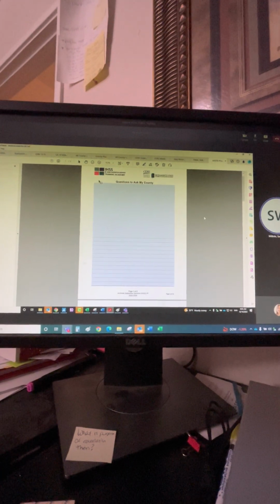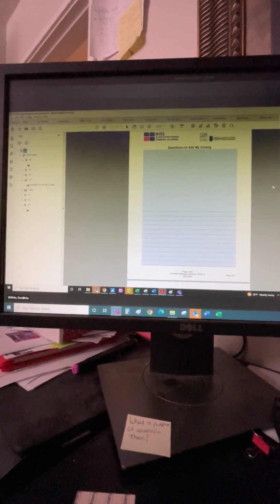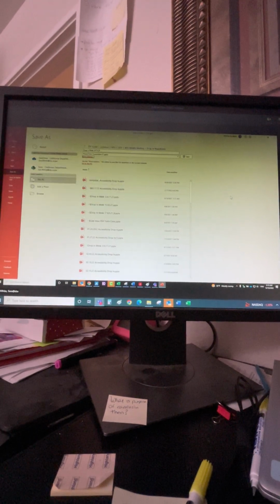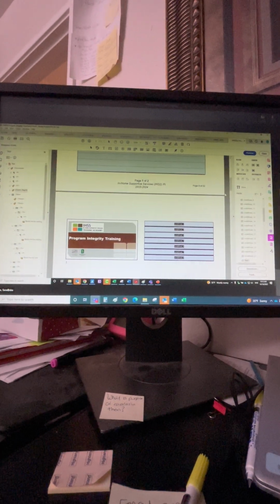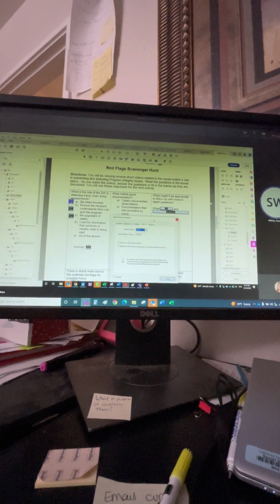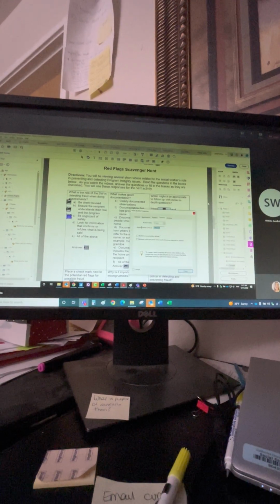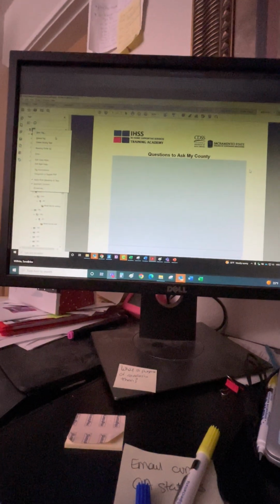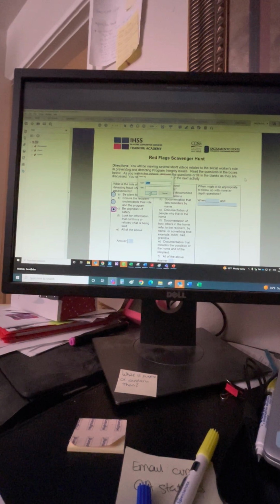Adobe Forms Training 12/16/2022